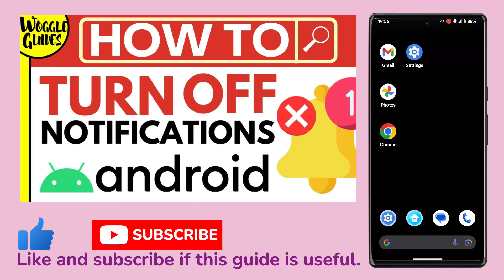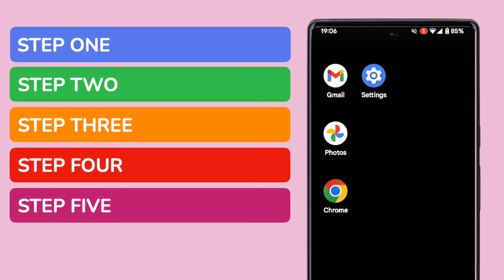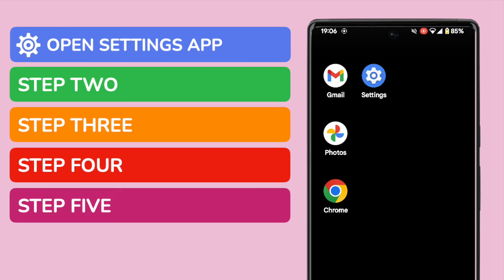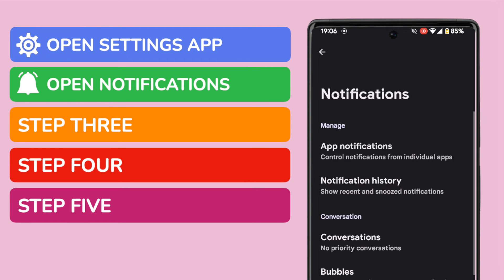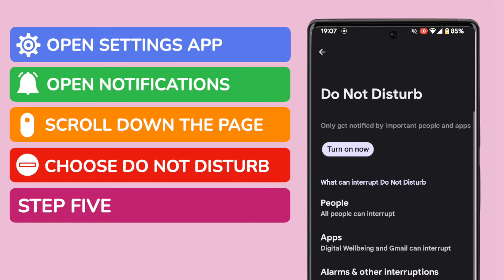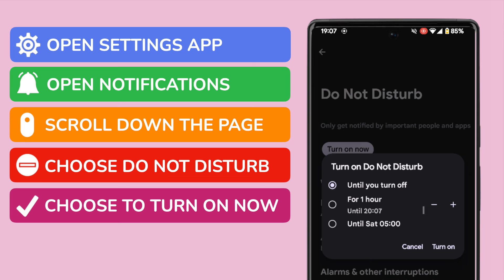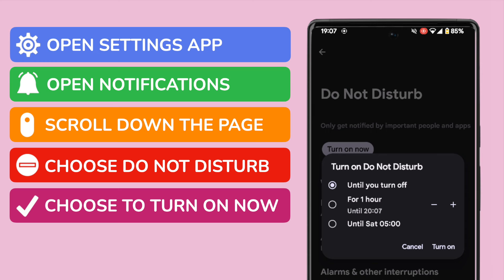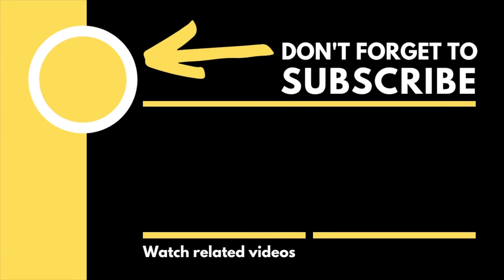How to turn off notifications on Android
In this guide, I’ll explain how you can quickly turn off notifications on your Android phone.

*🕔  Key Moments*
00:00 | Introduction
00:08 | How to turn off notifications in Android
02:26 | Wrap up